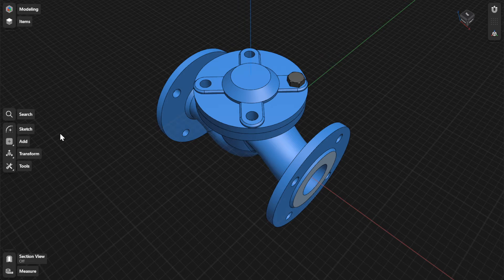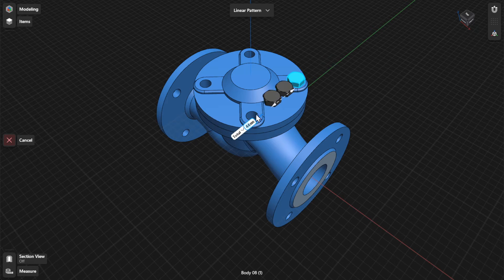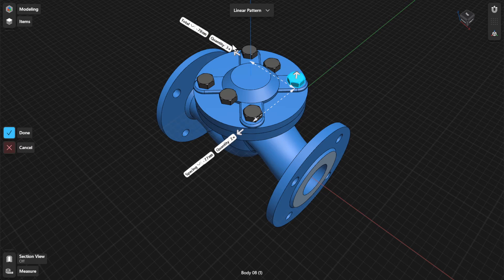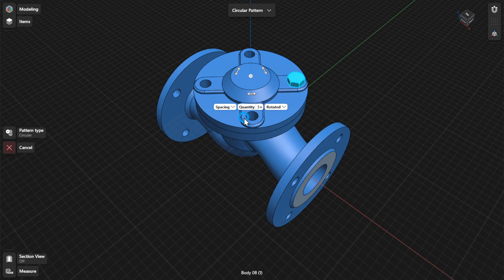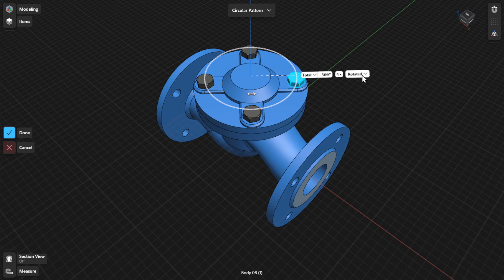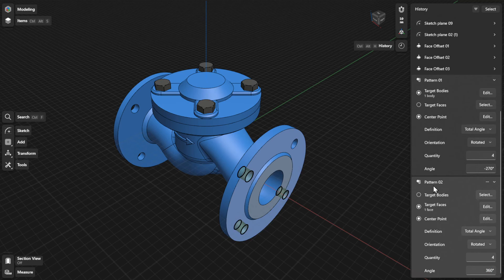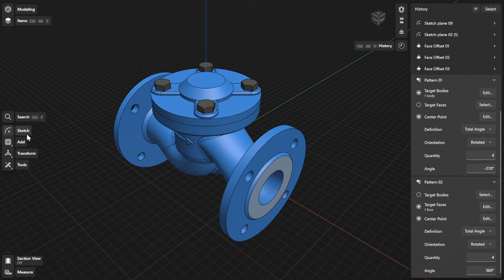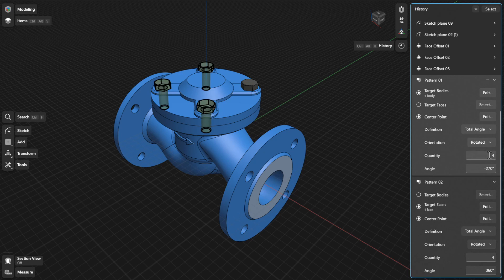Shapr3D Manual - Pattern | Transform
This video will show you how to use the Pattern tool in Shapr3D. The Pattern tool creates patterns of 3D bodies, sketch regions, or entire sketches. In 3D Modeling, a pattern is the arrangement of elements derived from the same source object.

Chapters:
* Introduction: 00:00
* Linear Pattern: 00:24
* Circular Pattern: 01:23
* History sidebar: 02:41